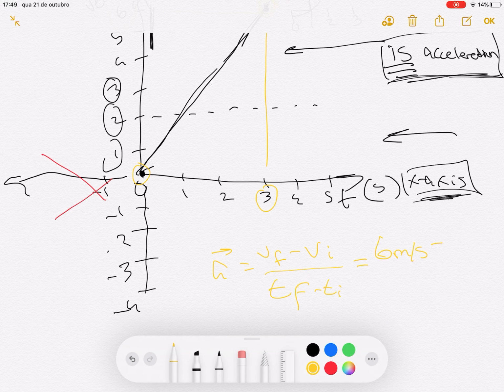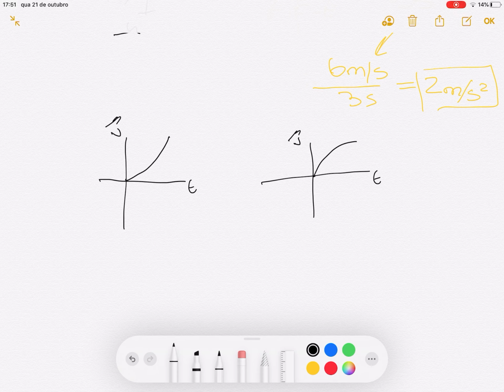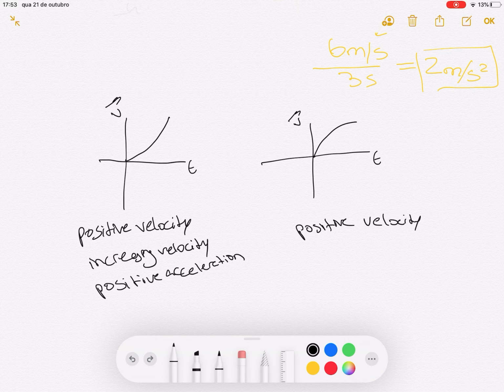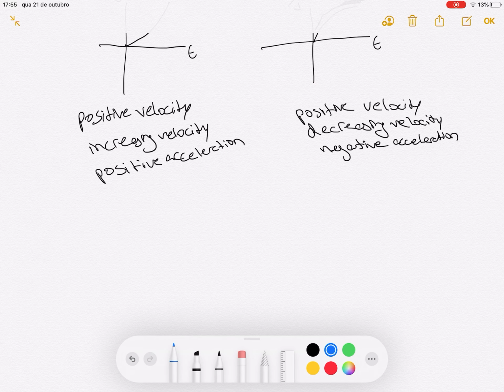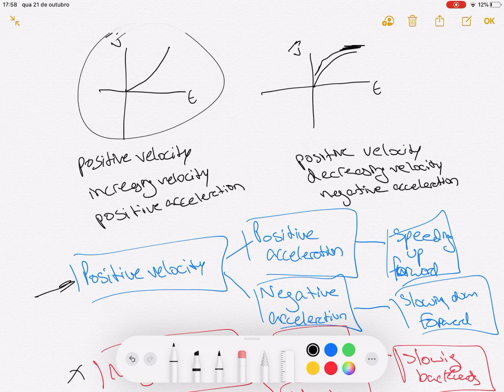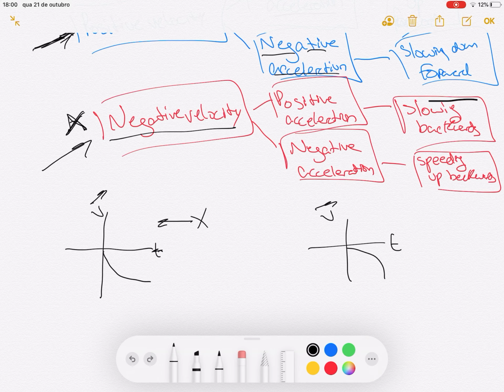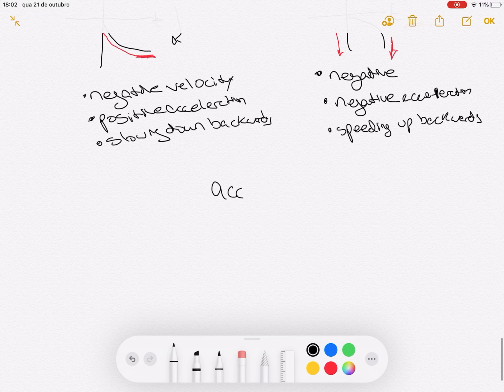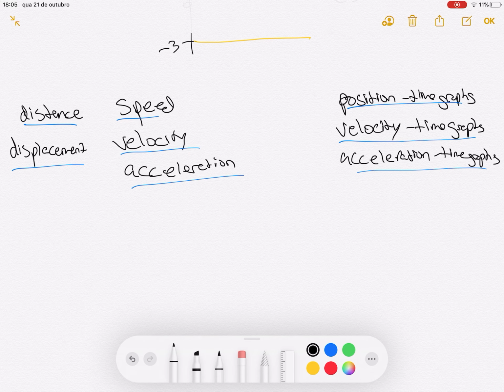Physics: Motion: Part 2